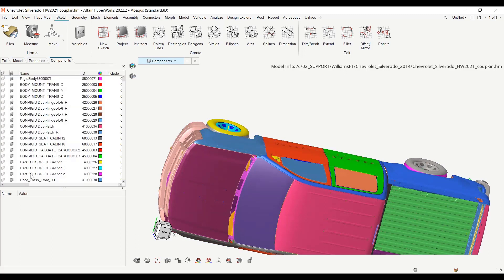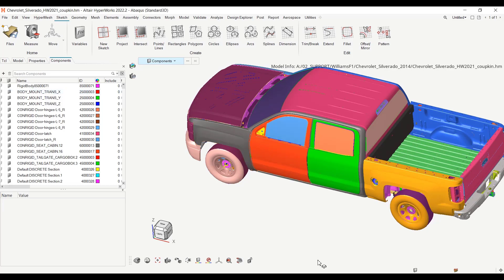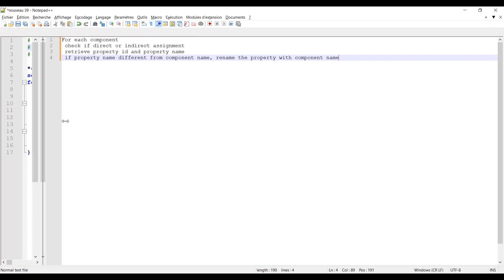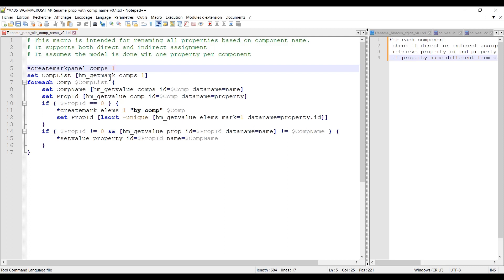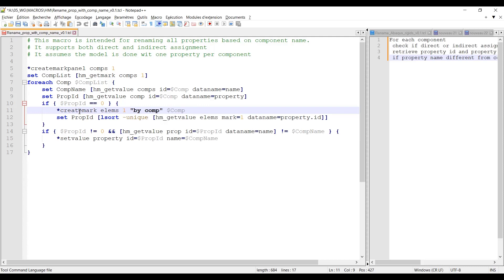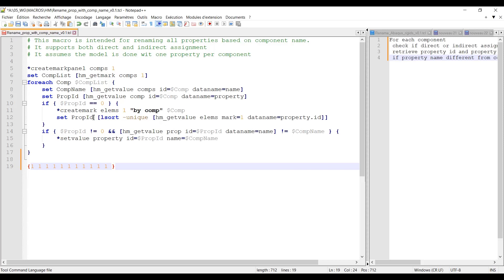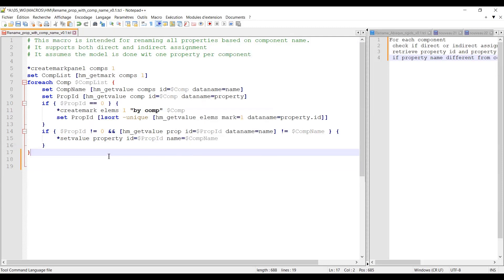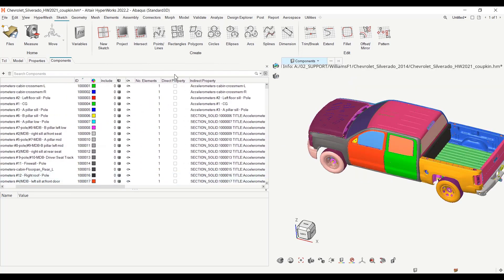Rename property with component name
With the incoming removal of components, it is recommended for models written with HyperMesh 20221 or below to rename properties with component name. In this video we present the tcl script that we set up for such purpose.